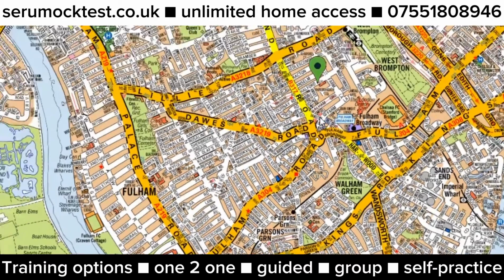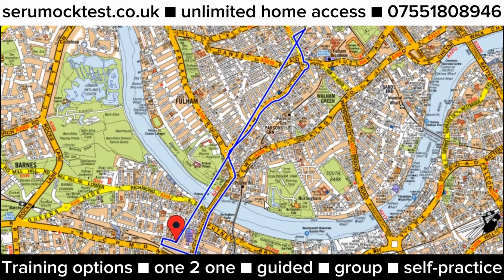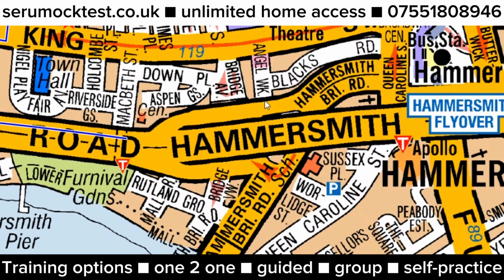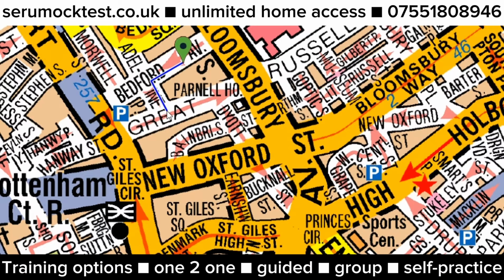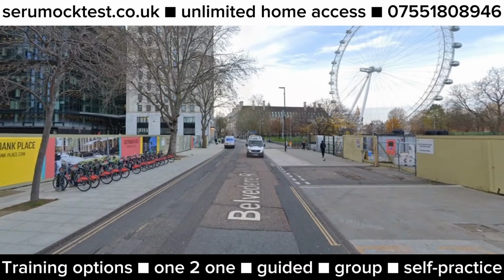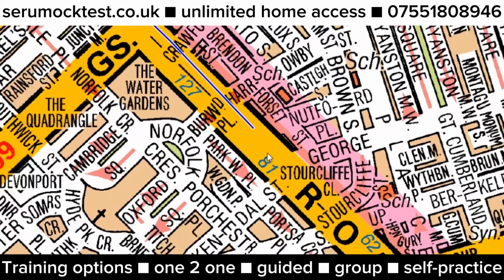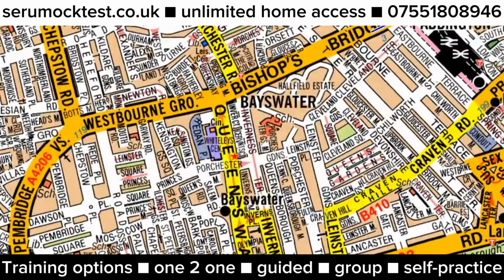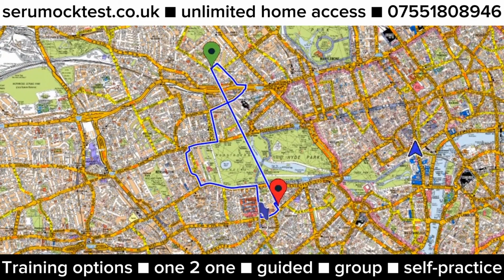4 Real Topographical Exam Routes | TfL Topographical Skills Test March 2024 | Glenthorne Rd Closed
These four routes that one of YouTube viewers had in their TfL Topographical Skills Assessment Test on 23 March 2024. TfL Assessments Centre West Kensington, Pier Walk, North Greenwich

TfL Topographical Skills Test 2024
TfL Topographical Skills Test 2023

Glenthorne Road Closed
Putney Bridge
Waterloo Bridge
Hyde Park

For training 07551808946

Minicab Driver's Lifeline
85 Myrdle Street
London E1 1HQ

SERUMOCKTEST.CO.UK